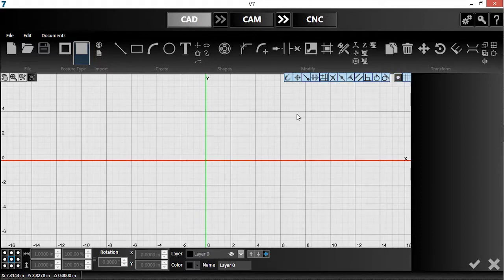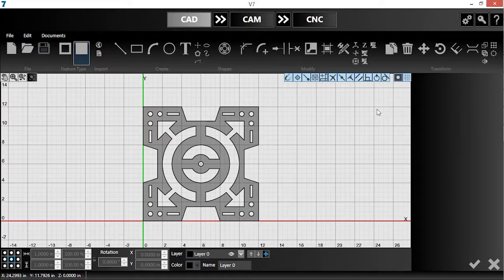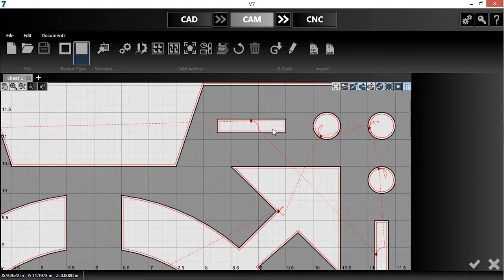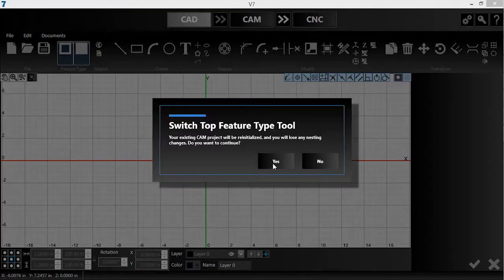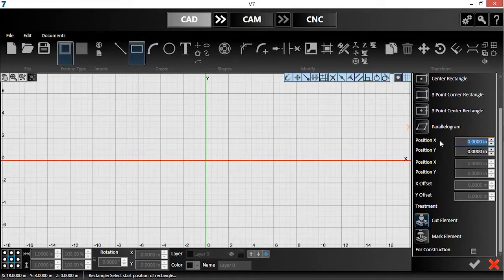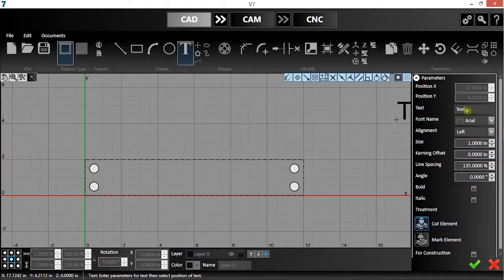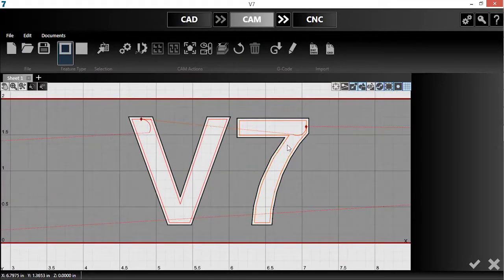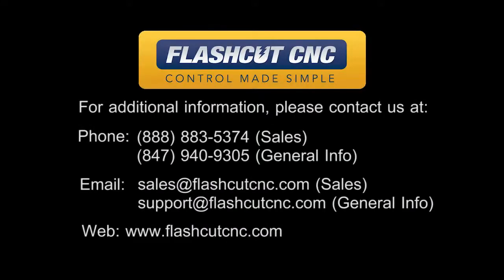How to Turn On Part Shading - FlashCut CAD/CAM/CNC Software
Learn how to turn on part shading in this demo of FlashCut CAD/CAM/CNC software.